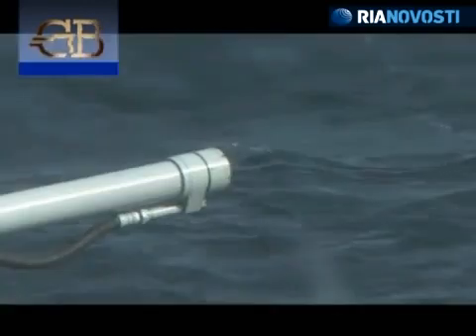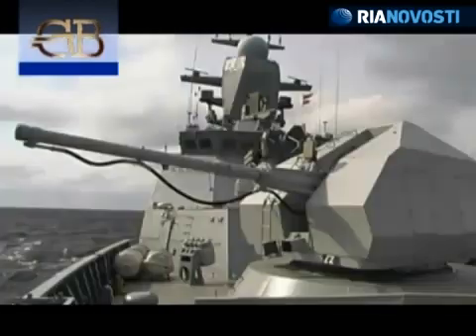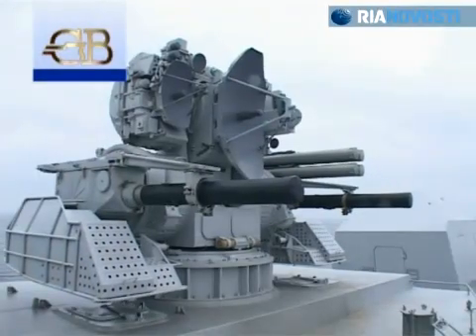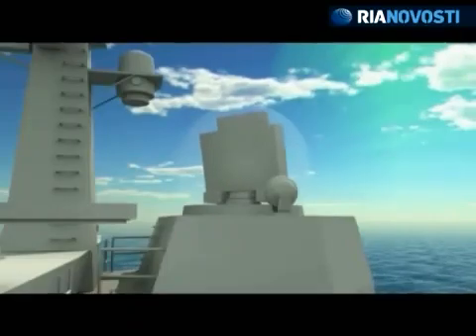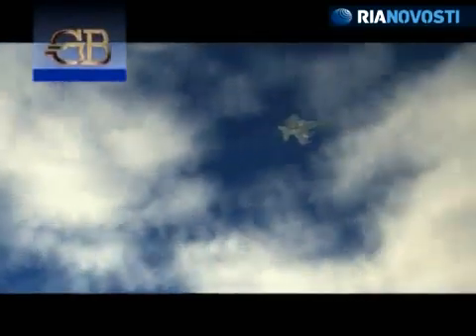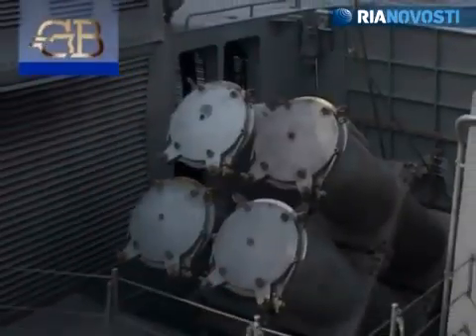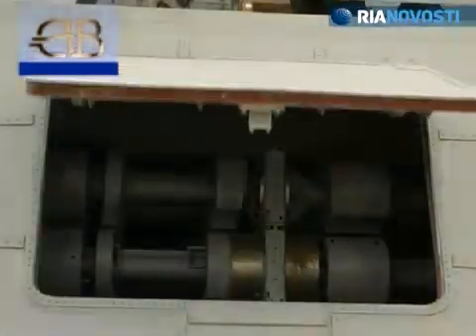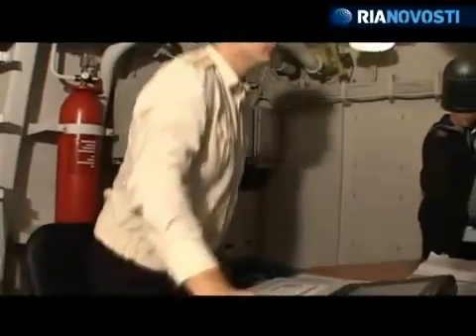Corvette Soobrazitelny Project 20380 20382 20385 Steregushchiy Tigr class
Designed by Almaz Central Marine Design bureau, the Project 20380/20382 is a well-balanced ship in terms of armament and displacement, designed to operated in littoral areas and shelf seas. Its main missions include protection of territorial waters, exclusive economic zone, continental shelf, offshore areas, naval bases and ports. The ship represents a versatile platform easily transformable to meet customer's requirements.